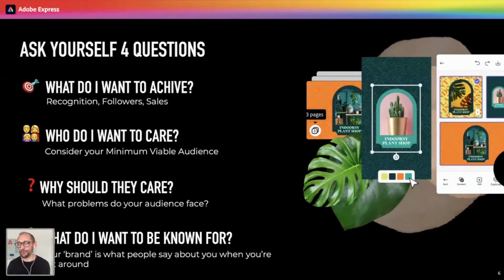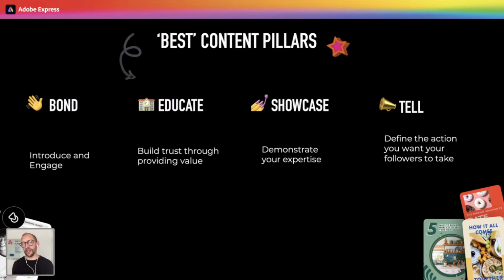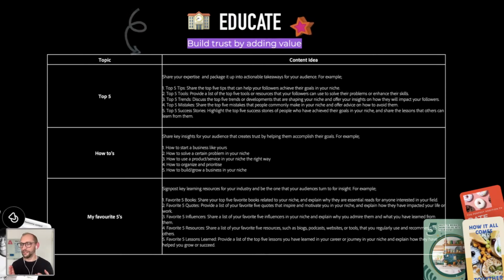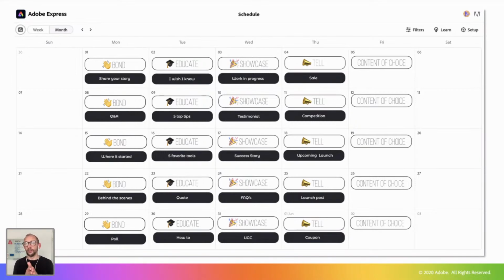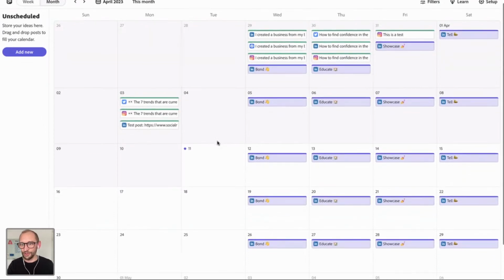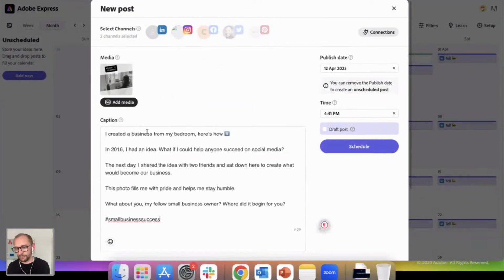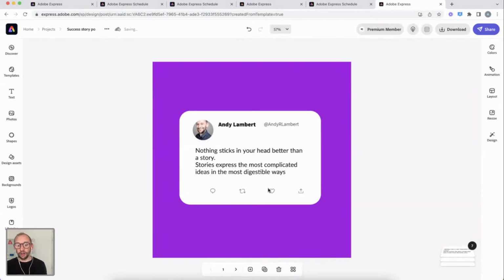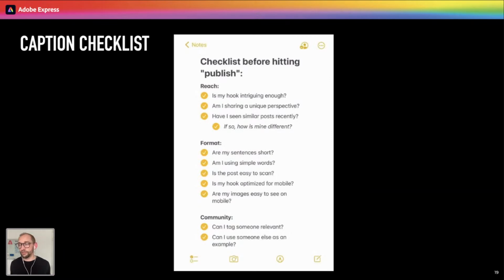Get Social: Achieving Social Media Success with Content Scheduler | Adobe Express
Your quick and easy guide to making social media work for you, using the Content Scheduler on Adobe Express. Hosted by the Adobe Express Sr. Product Manager & Author of SOCIAL 3.0, Andy Lambert - you’ll learn the six simple steps to social media success and how Adobe Express can help take the stress out of social media.

00:00 Start
1:00 Andy’s Intro
4:15 Social media golden rules
10:25 4 goal questions
14:18 The best content strategy!
17:35 Content topics
29:45 Content planning
33:35 Adobe Express templates
34:45 What is Adobe Express?
36:00 Content calendar
37:40 Editing Adobe Express templates
53:10 Caption checklist